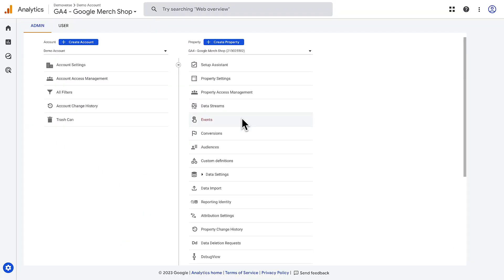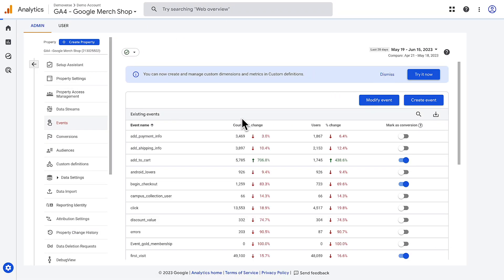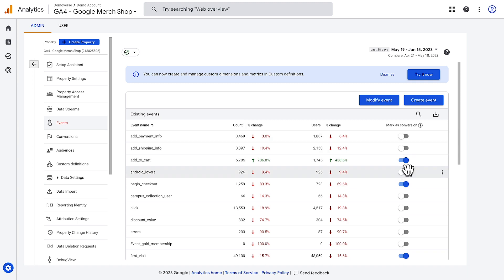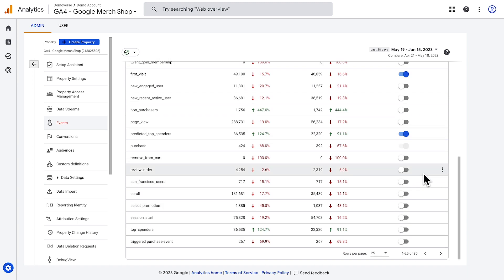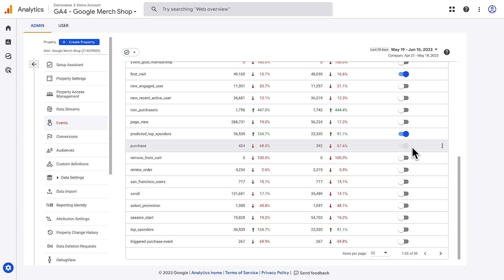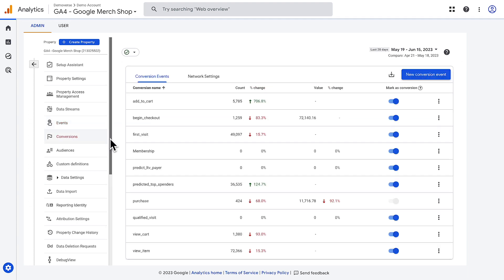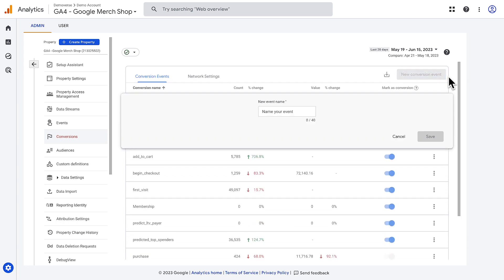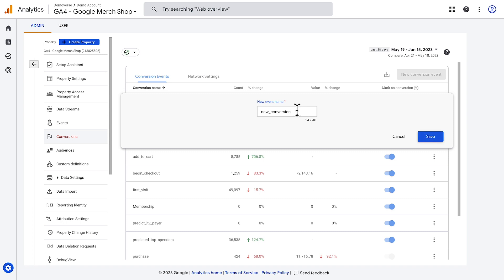2.4 Understand & create key events in Google Analytics - Analytics Academy on Skillshop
IMPORTANT UPDATE: "Conversions" in Analytics are now called "key events". The steps in this video still apply, though the name has changed. Learn about key events and how to create key events in Google Analytics.

For more videos like this and to learn all about using Google Analytics for your business, take our free online Analytics Academy courses on Skillshop. Learn how to use Google Analytics for your business needs, assuming no prior digital analytics experience.

Haven't yet set up your account? Begin with the first course to get started using Google Analytics: